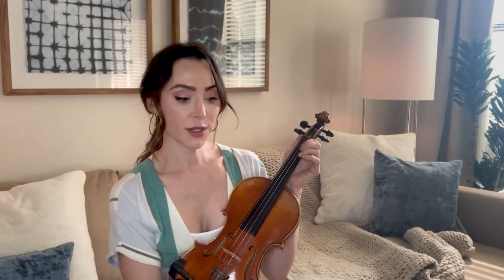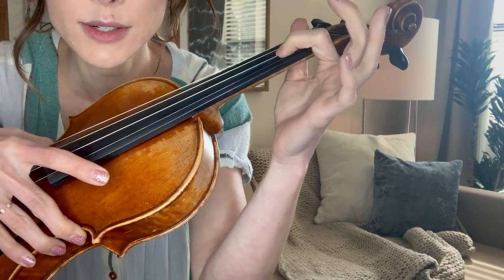Hot Tips Tuesday: Why to Learn Arm Vibrato First, Then Train Wrist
Free vibrato kickstart course is on my website. Just scroll down to where I show the 3 free steps, and click step 2 for Vibrato

Fiddle on!

Or I'll start you from the very beginning when you sign up for my free mini course!

My music is all under band name Circa Paleo.

(Also can be found on Spotify, iTunes and Pandora, but those don't directly support musicians quite so much.)